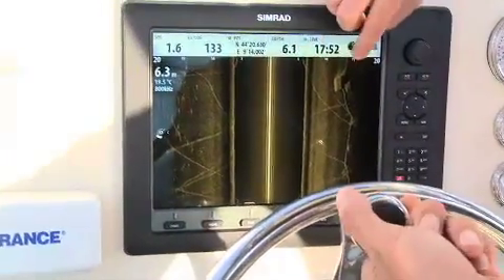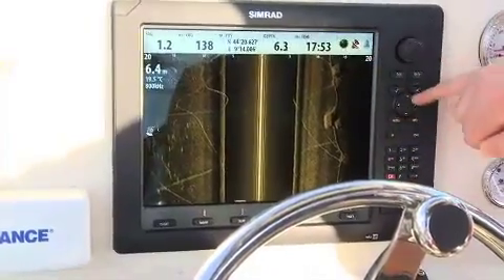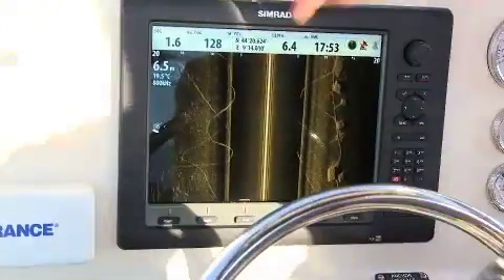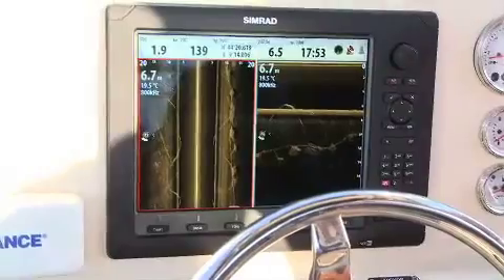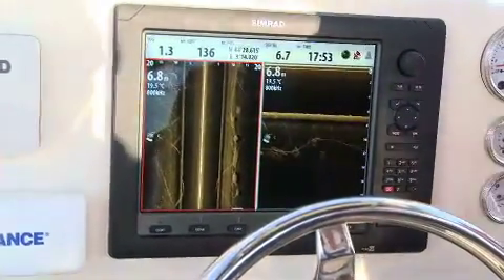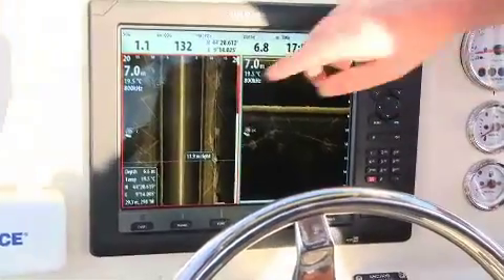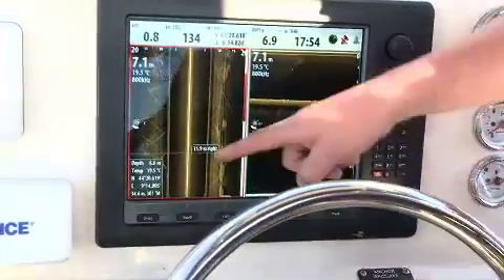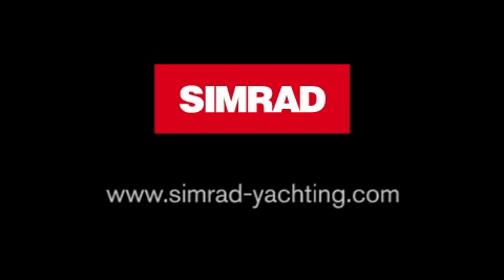Demonstrating StructureScan on Simrad NSE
Short tutorial demonstrating StructureScan on the Simrad NSE. The sixth in a series of tutorials teaching you how to get the most from your Simrad equipment.